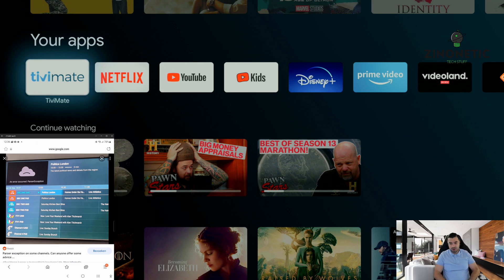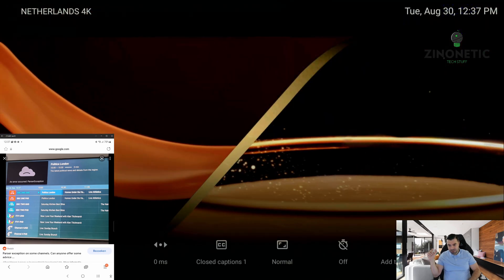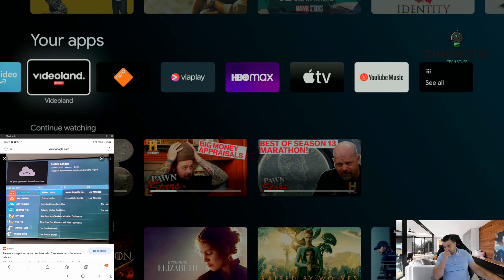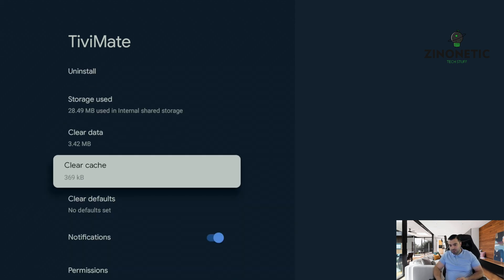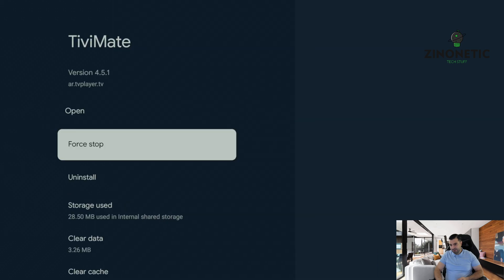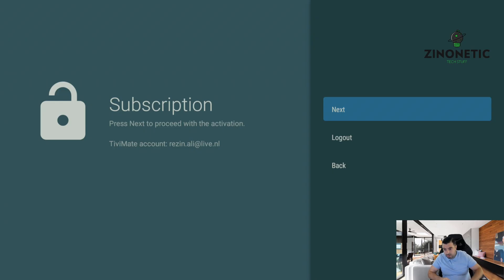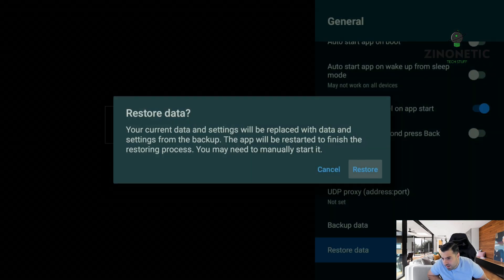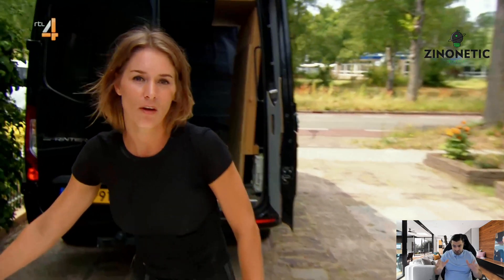TiviMate fix Parser Exception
My Pc Specs:
64,0 GB RAM
RTX 3090
3 TB SSD
Windows 11 Pro